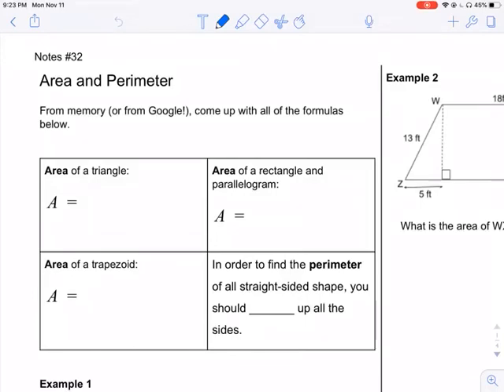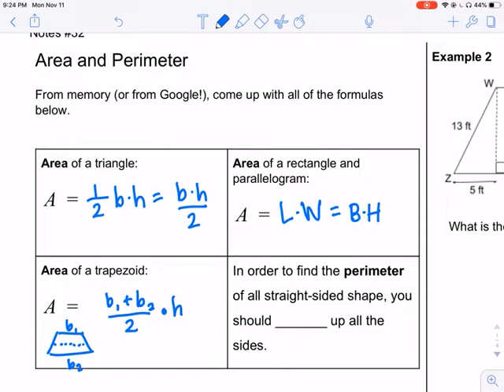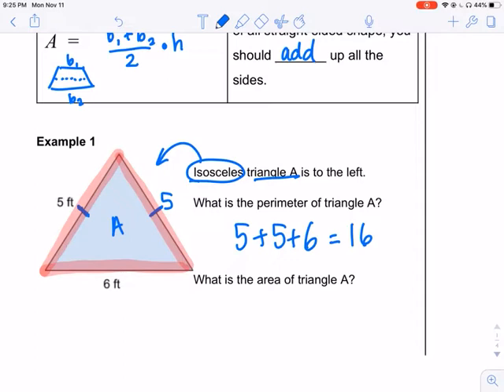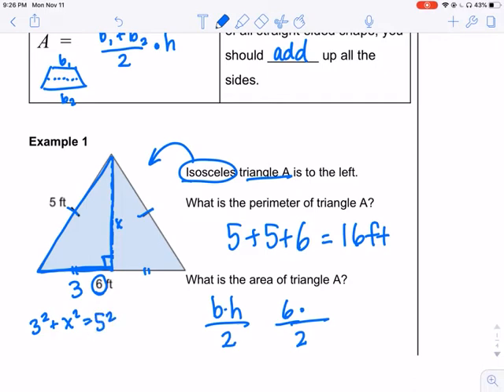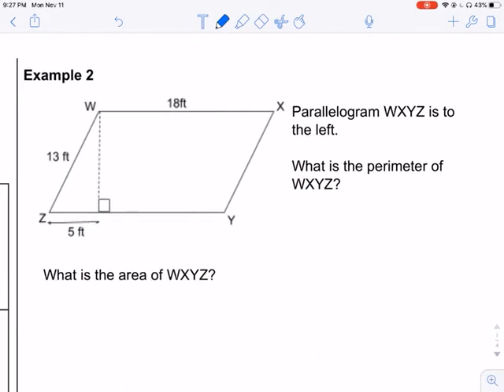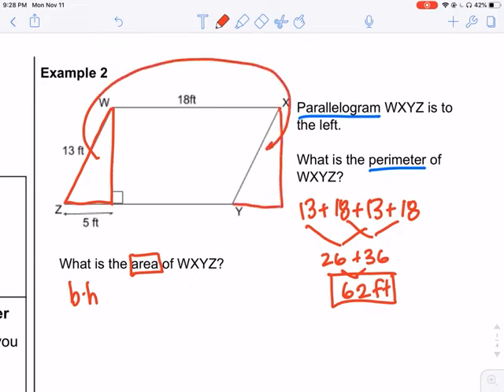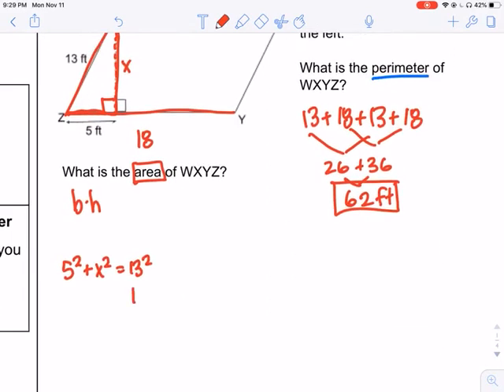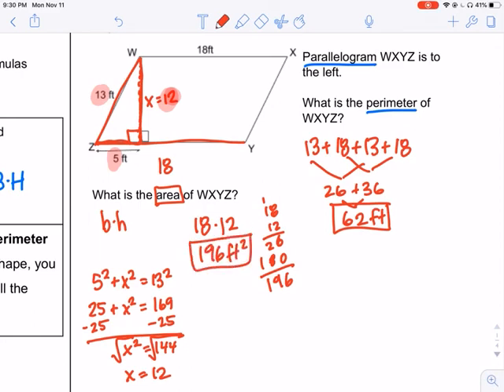Area and Perimeter